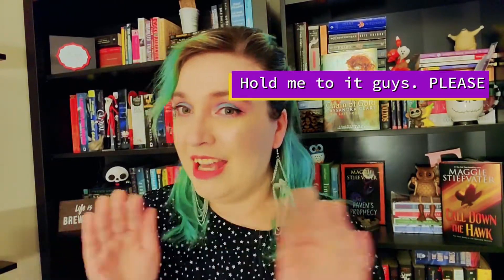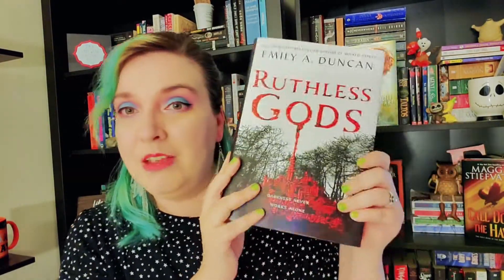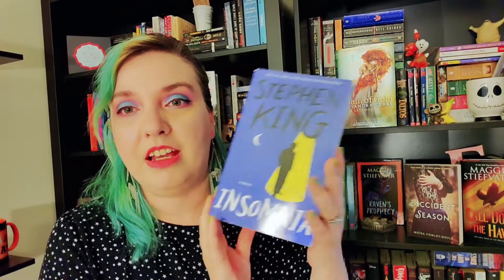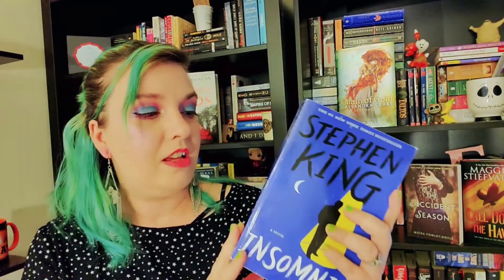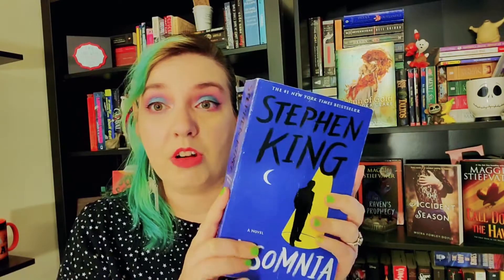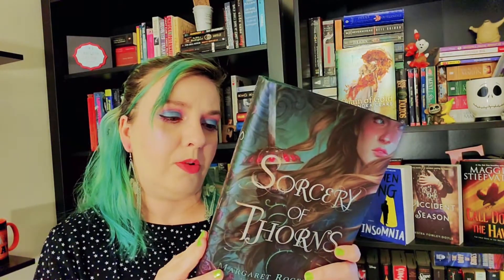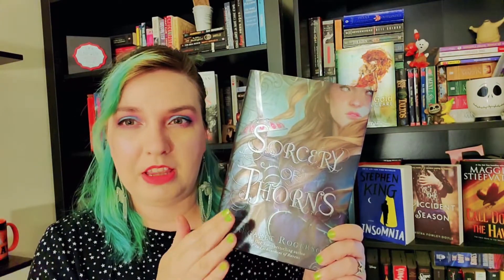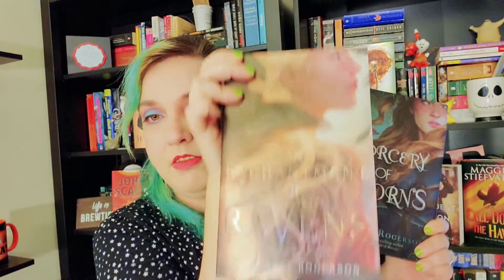Book Haulage | fashinator1985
WHAT I USE TO FILM & EDIT:
Galaxy s10 (my phone’s front facing camera)
Ring light
Editing: Adobe Premiere Pro CC 2019